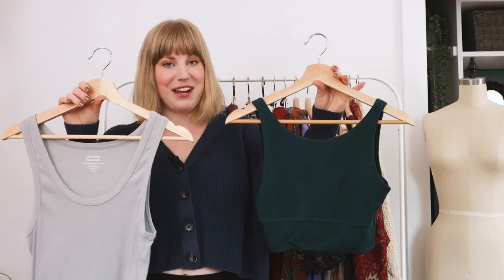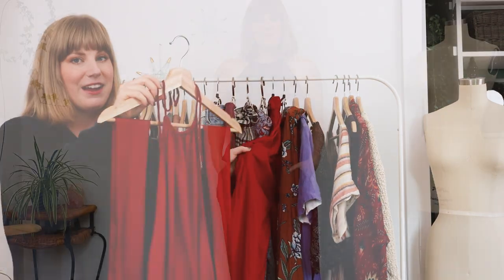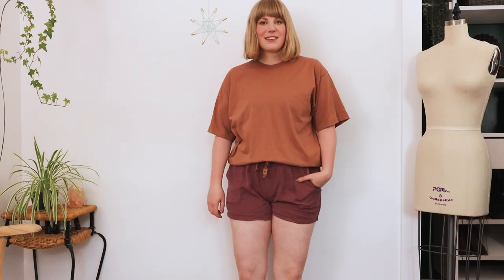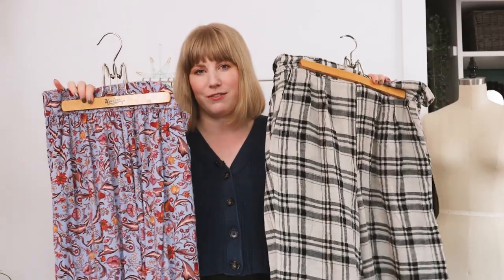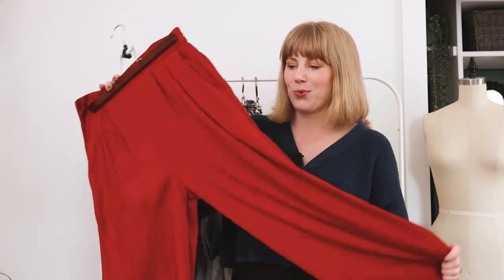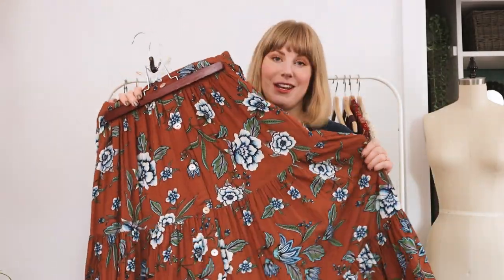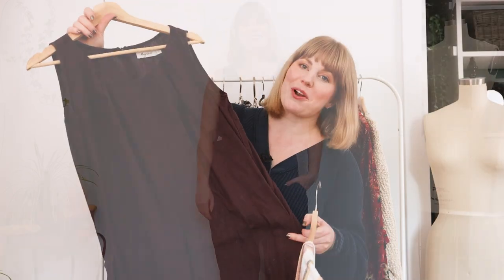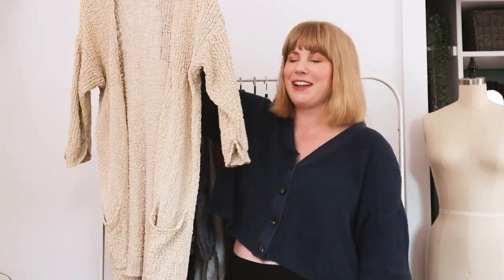Summer Capsule Wardrobe (I made a color mistake)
It's summer here (mostly) so let's go through my capsule wardrobe pieces.

White Shirt - secondhand

📗 Get the Quit Fast Fashion ebook - your guide to building a conscious closet

💚 ABOUT MY GREEN CLOSET
Hi! My name is Verena but most people call me Erin (my middle name). I studied Fashion Design & Technology and through this became aware of and passionate about environmental and ethical issues in the fashion industry. On this channel I share my journey to live more consciously and create videos to help you build a wardrobe that reflects both your style and values. 🌎